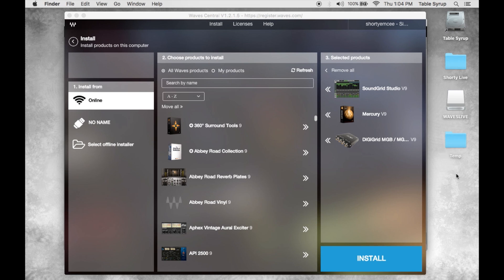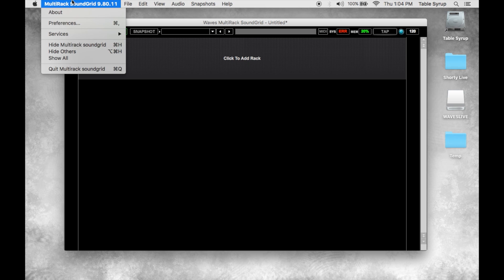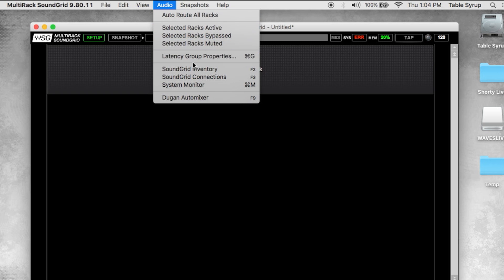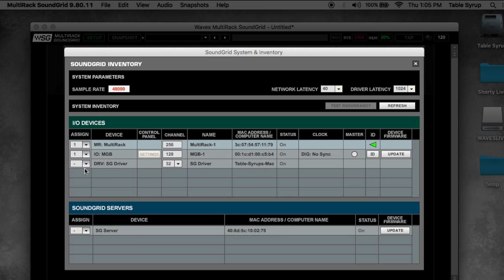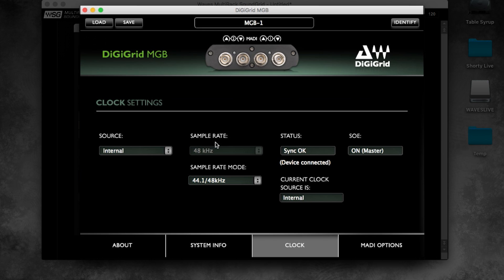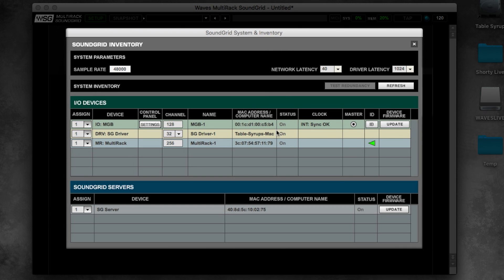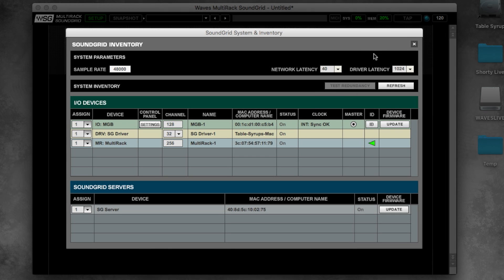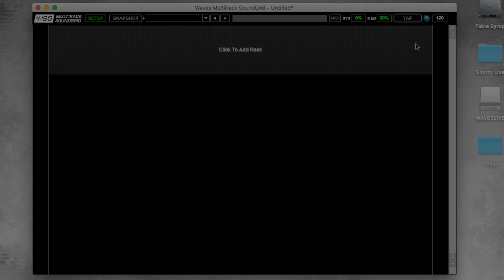How to configure Waves MultiRack with your SoundGrid system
See how to configure MultiRack to each device in your SoundGrid system so that you can use studio-grade plugins while mixing live.